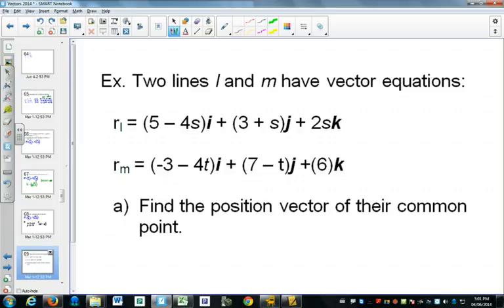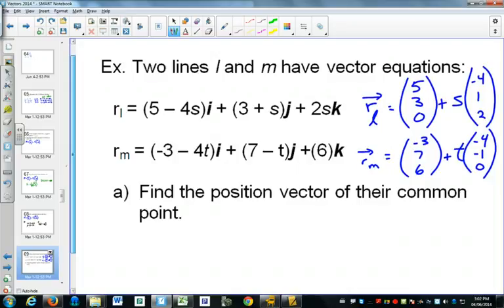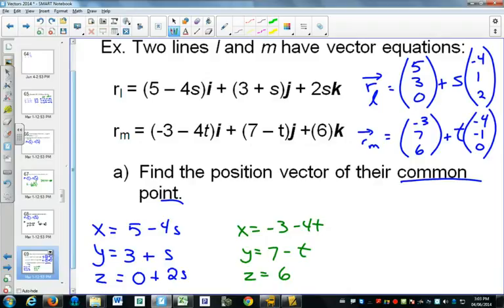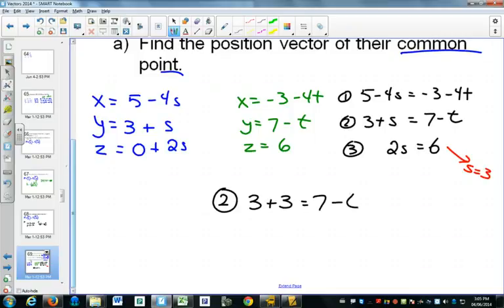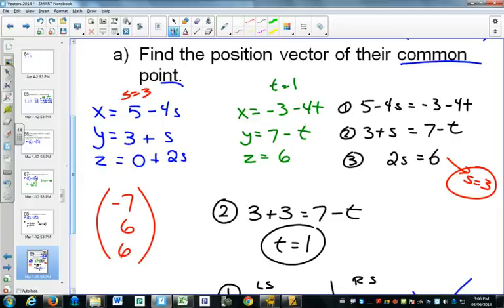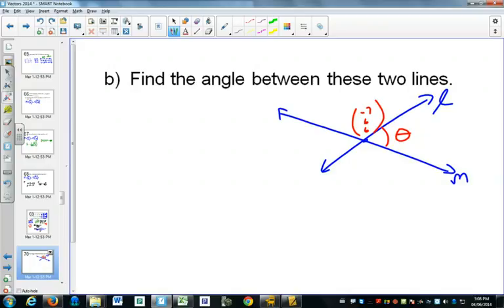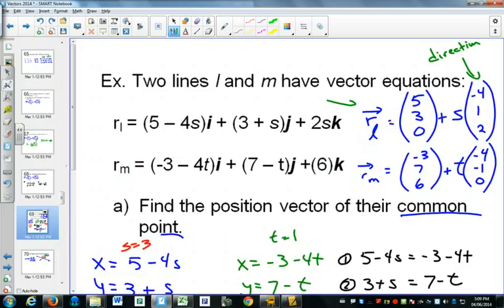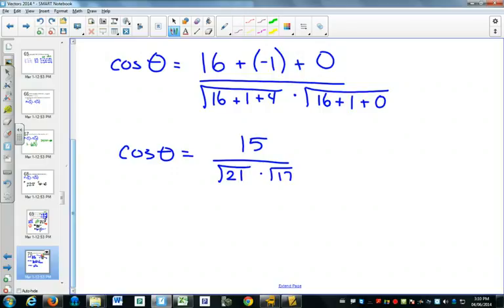Vector Equation of a line 7